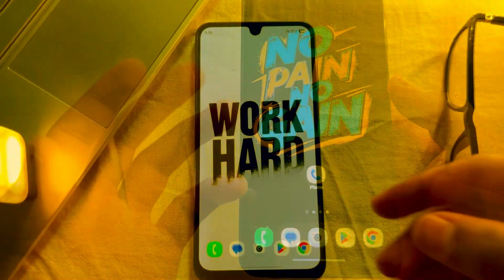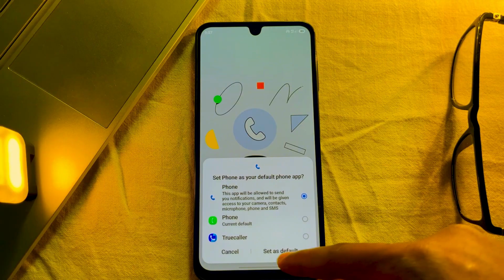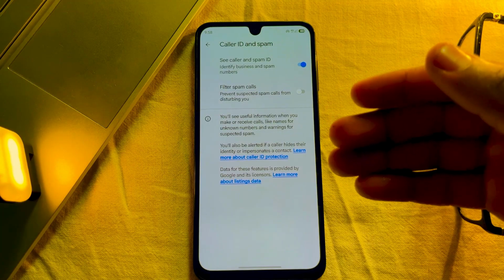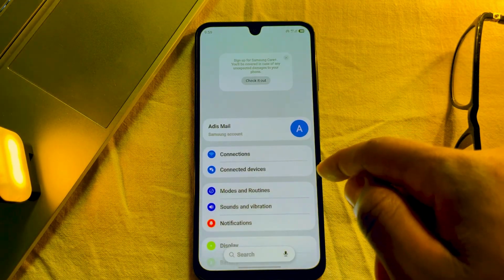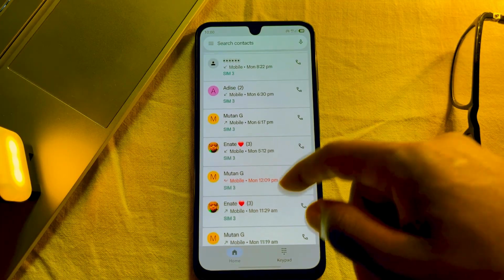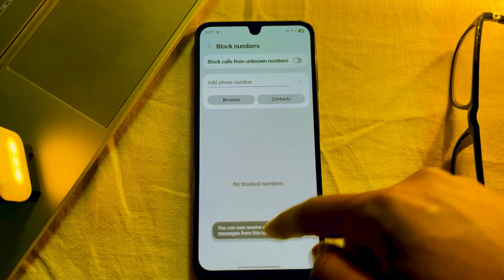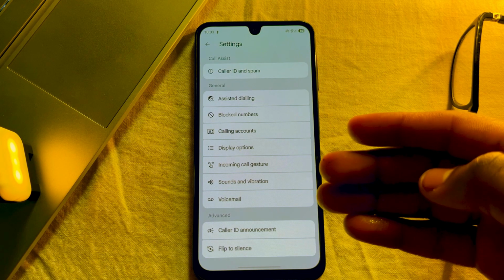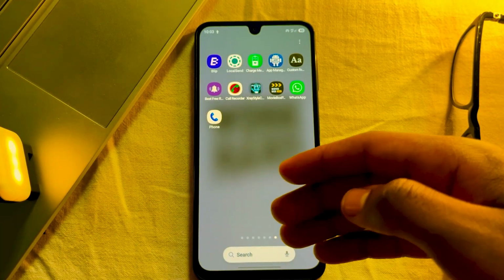Unknown Number Calling? Block Spam Calls with Phone by Google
Are spam and scam calls constantly disturbing you? In this step-by-step guide, I’ll show you how to install and set up the Phone by Google app on Android.

You’ll learn how to make Phone by Google your default calling app, enable Caller ID and spam protection, filter suspected spam calls, report suspicious callers and block unwanted numbers.

Some settings may vary depending on your phone, carrier and country. Advanced Scam Detection is available only on selected Google Pixel phones and supported regions, but other Android users can still use the available caller-identification and call-blocking features.

Watch until the end to learn important tips for recognizing scam calls and protecting your personal and banking information.

Covered in this video:
How to install Phone by Google
How to make it your default Phone app
How to enable Caller ID and spam protection
How to filter suspected spam calls
How to report and block scam numbers
How to manage blocked numbers
How to block private and unknown callers